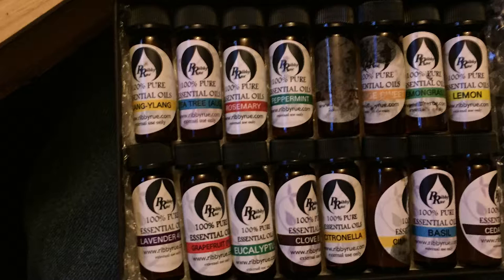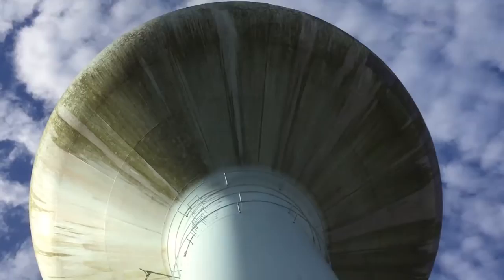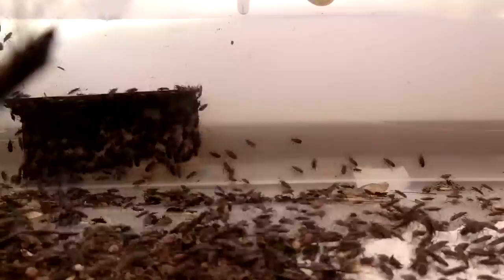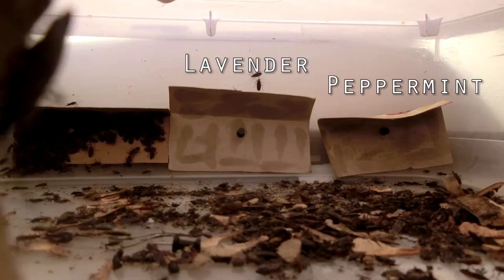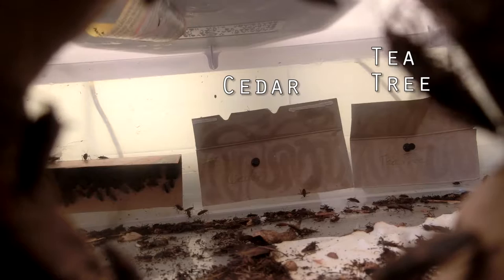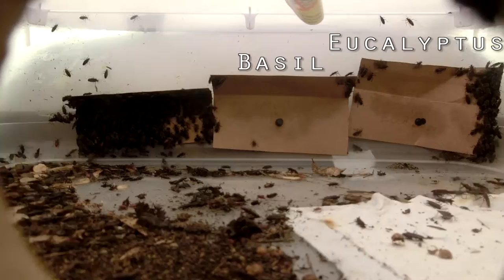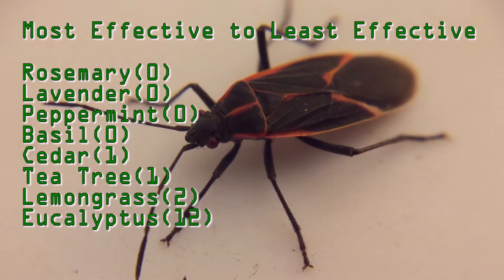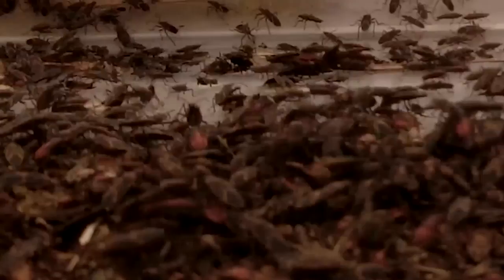Essential Oil Impacts on Boisea trivittata (Box Elder Bug)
A different video, but one that I felt worth sharing from my environmental studies.